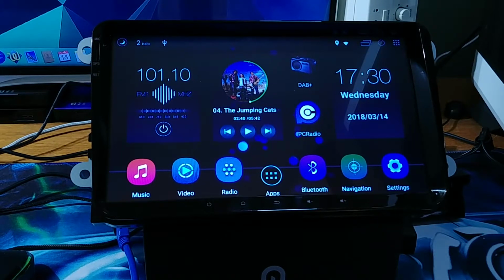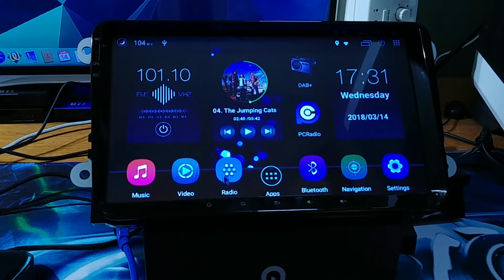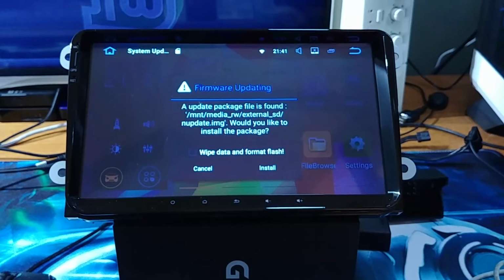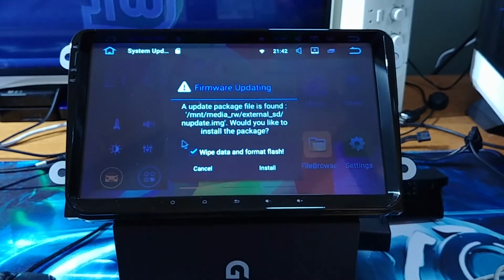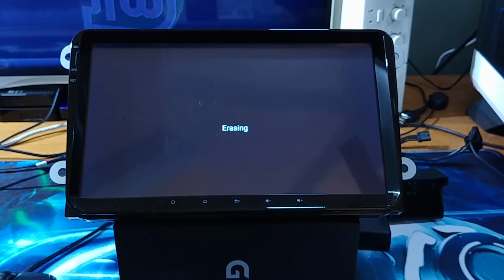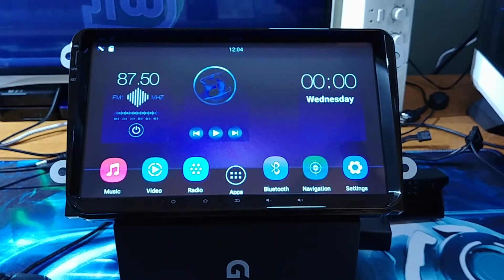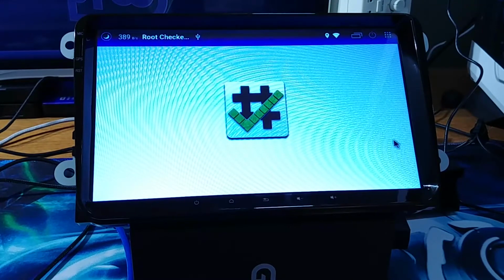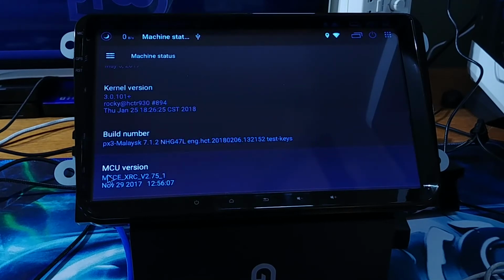Android 7.1.2 Malaysk PX3 Rom for MTCE Head Unit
How to Install Malaysk Rom V3 with Root for PX3 MTCE Head Unit

In this video we are going to install Malaysk Custom Rom V3.1 with Root for PX3 MTCE / MTCD Head Unit with Android Nougat Version 7.1.2

Just follow the steps in this video and enjoy!